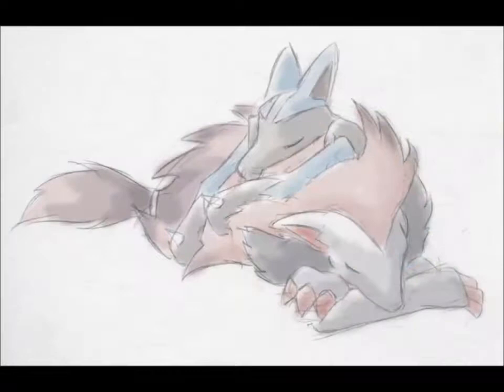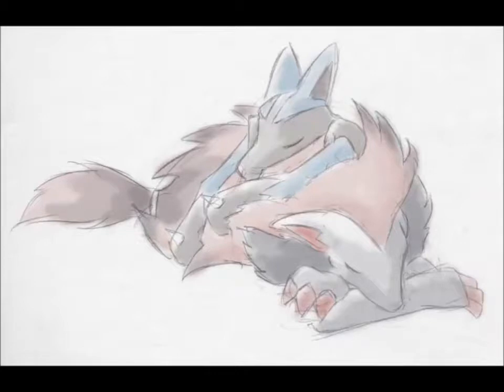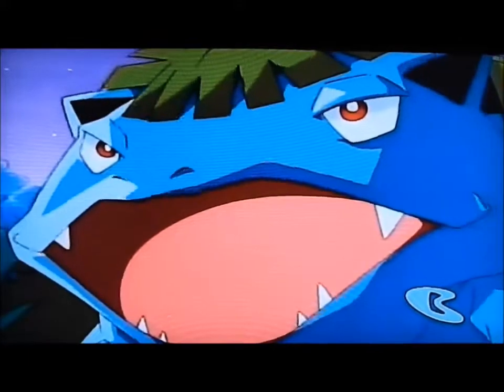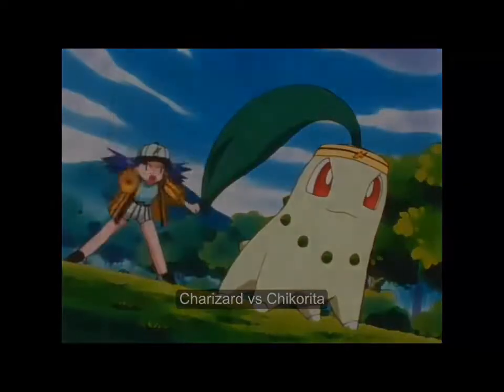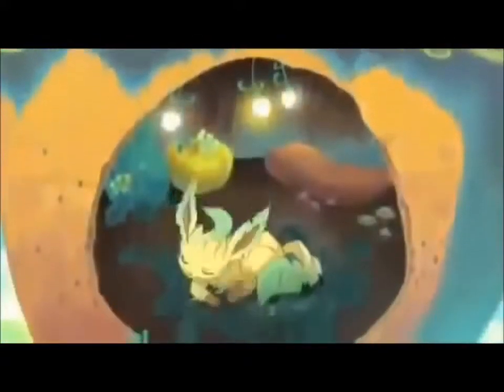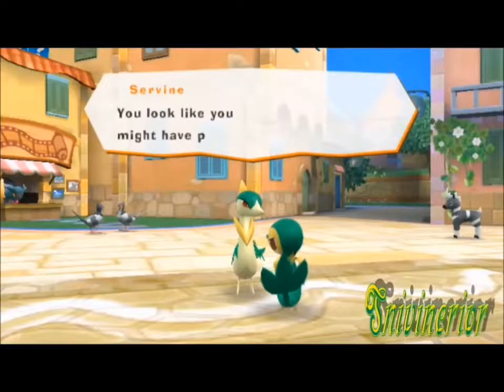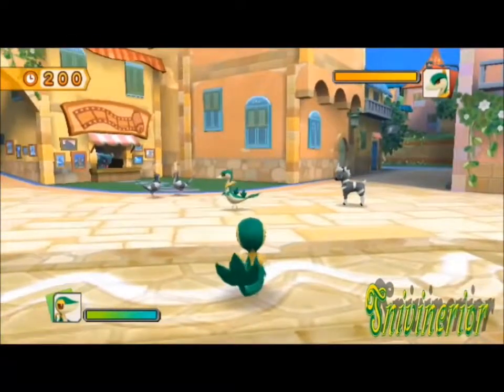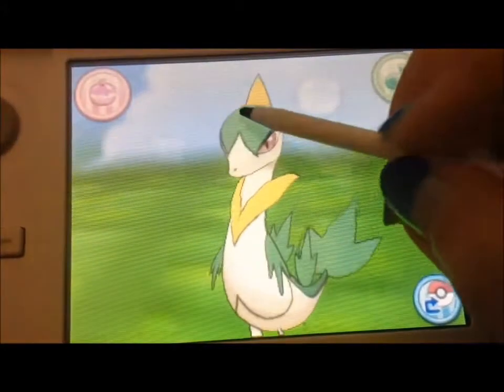Top 5 Grass Type Pokemon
My top 5 grass types for Earth Day. I was originally suppose to post this yesterday, but never got around to finish the editing.

Pokemon-Pokemon co, Nintendo, and GameFreak